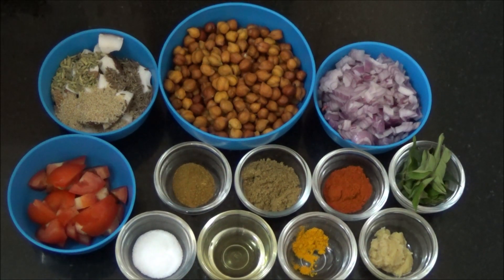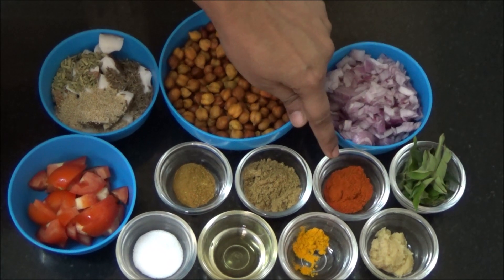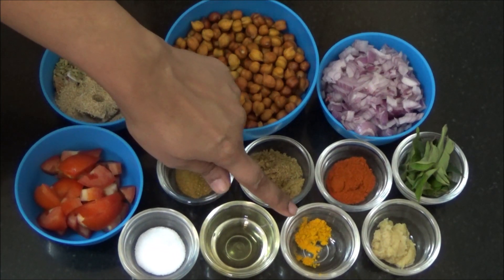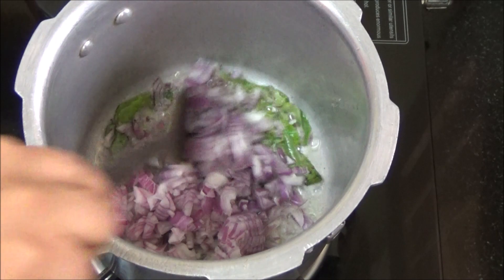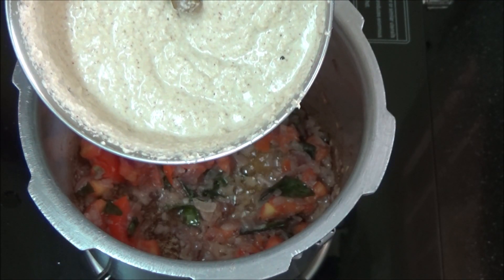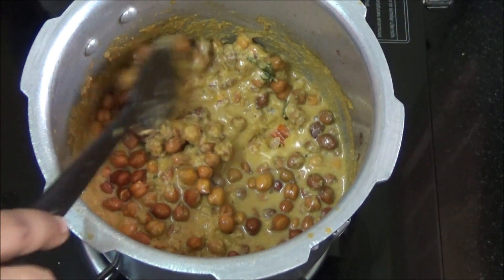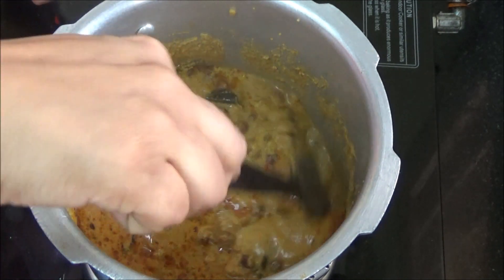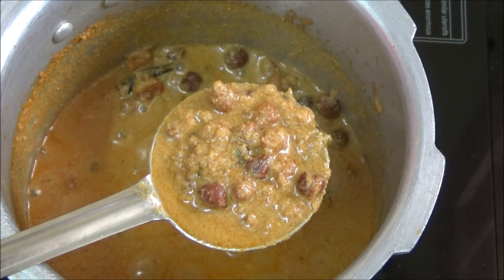Black Channa Kuruma recipe | Kondakadalai Kurma for poori, roti | Madraasi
Sharing how to make black channa or kondakadalai kuruma in tamil and English by Madraasi Deepa. Perfect side dish for poori and chapathi.